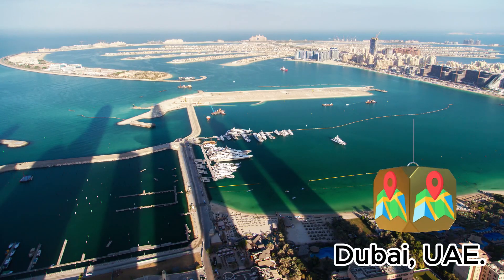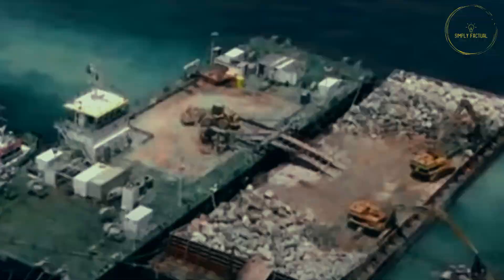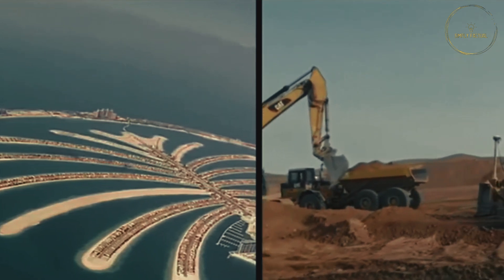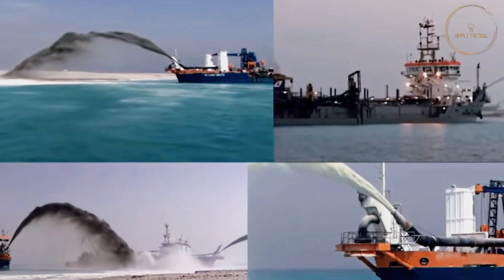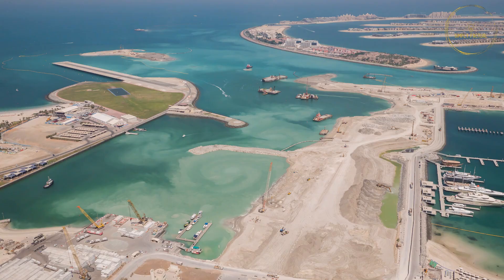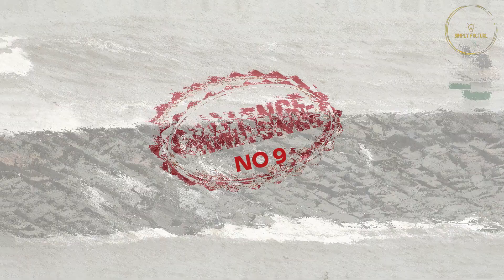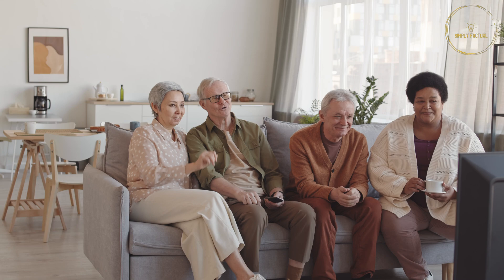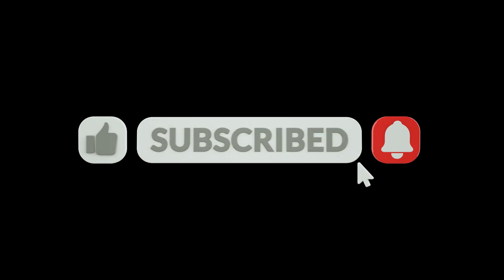Building the impossible Palm Jumeirah Island on Sea | Part 2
This is part 2 of our deep dive into the incredible engineering feats behind Dubai's iconic Palm Jumeirah island! Discover the challenges faced, innovative solutions, and the relentless dedication that transformed Sheikh Mohammed bin Rashid Al Maktoum's dream into reality.